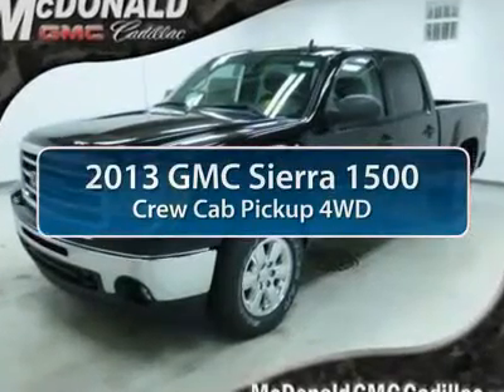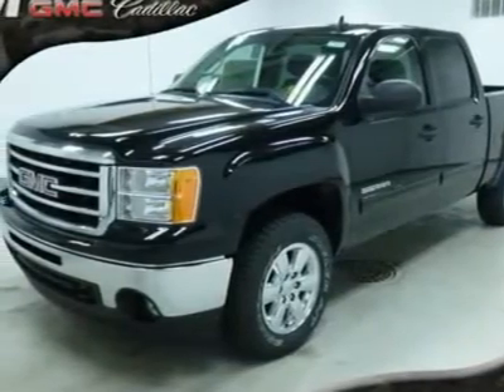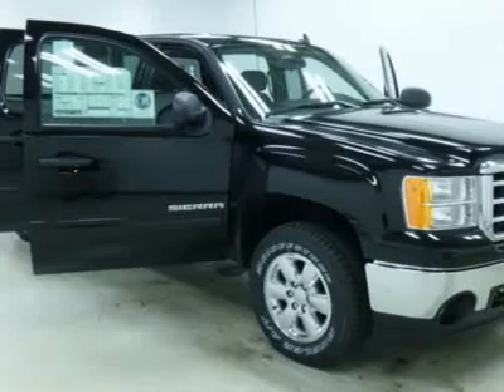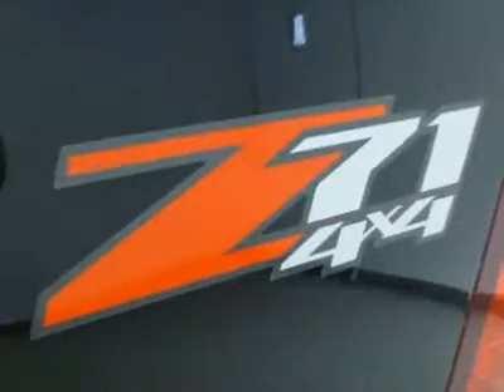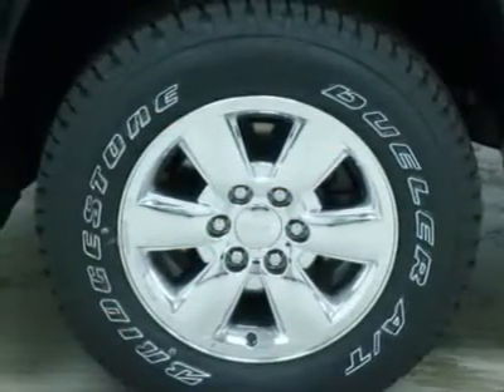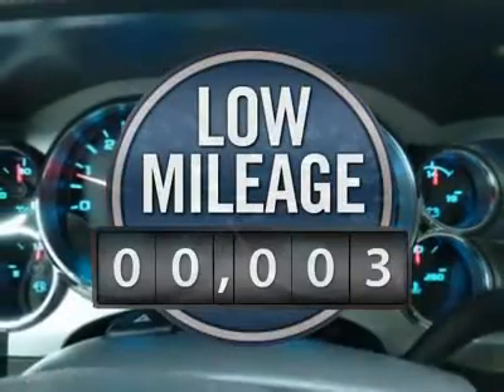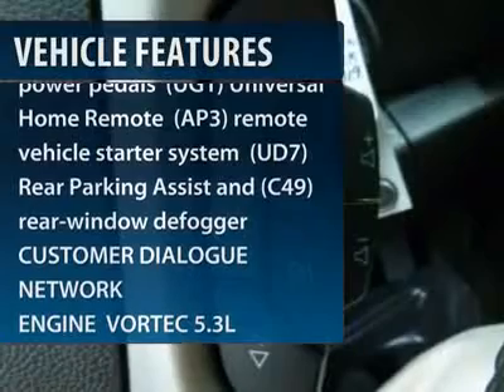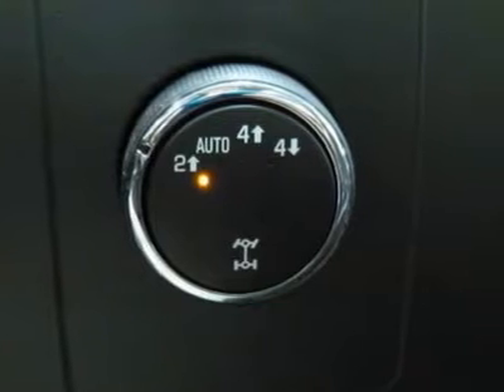2013 GMC SIERRA 1500 Saginaw, MI GC177302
2013 GMC SIERRA 1500 Saginaw, MI
Stock# GC177302
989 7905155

You'll love this 2013 GMC Sierra 1500. This is a car you'll want to take home. With 3 miles, it features Automatic transmission and an exterior color of BLACK ONYX. Call us and be the first to open the car door today!